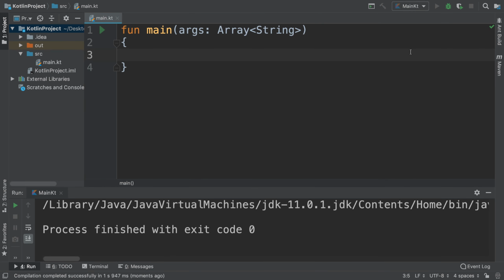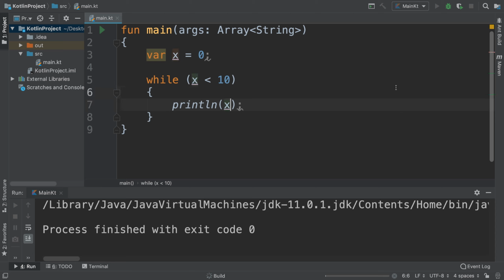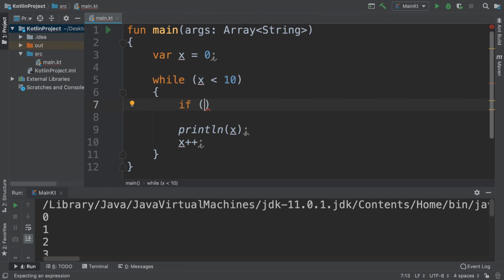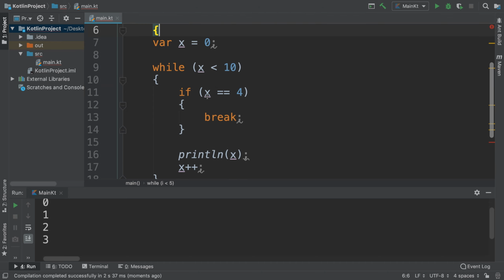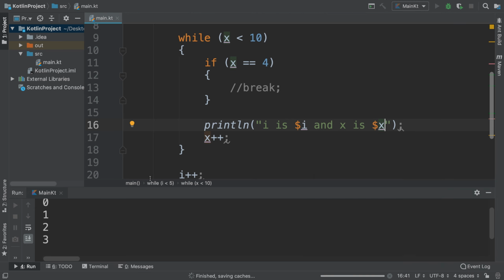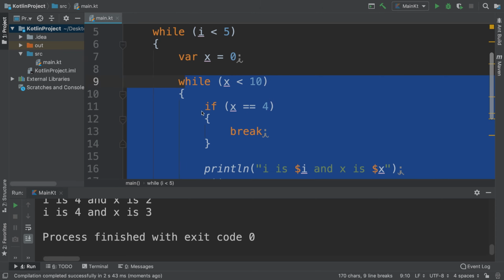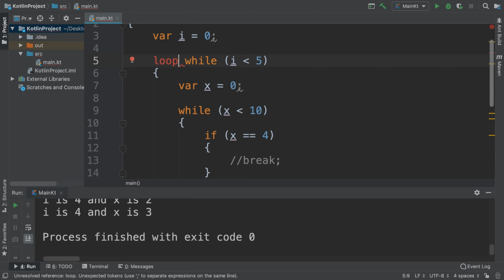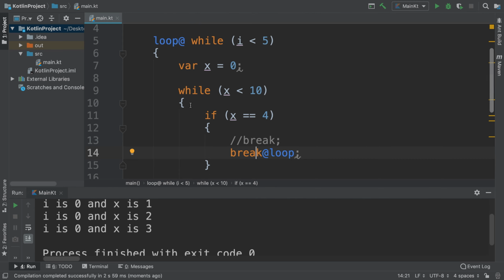Break Statement - Kotlin Programming